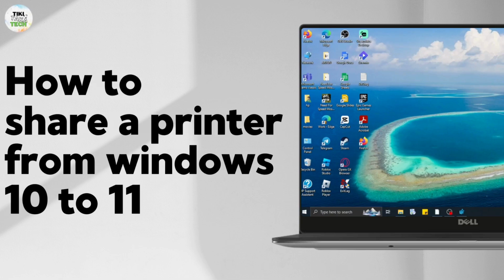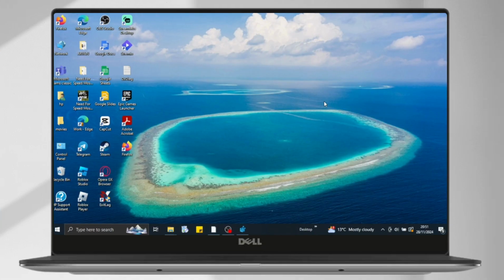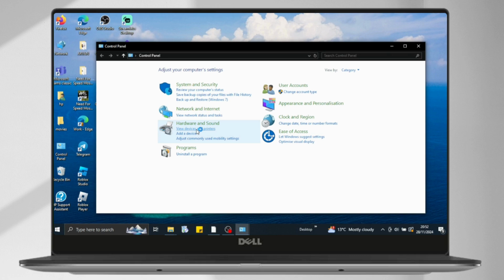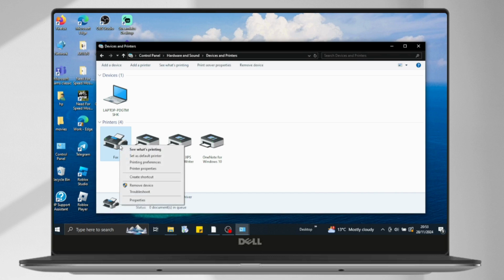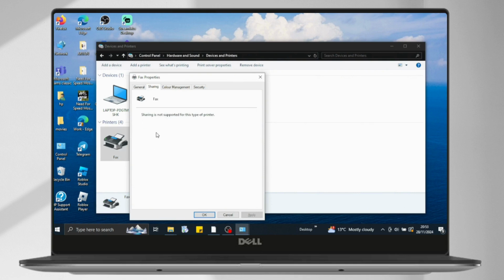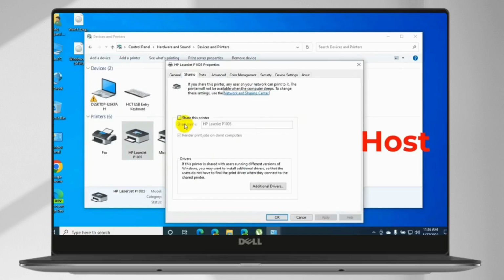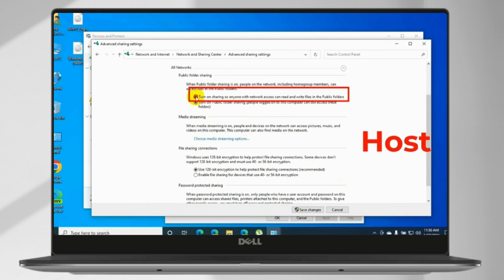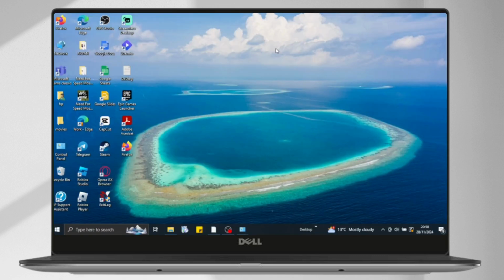How to Share a Printer from Windows 10 to 11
Learn how to share a printer from Windows 10 to Windows 11 with this step-by-step guide! This video will show you how to set up printer sharing, allowing other devices on your network (like your Windows 11 PC) to access and use the printer connected to your Windows 10 PC. Whether you're asking, "How do I share my printer between Windows 10 and 11?" or need help setting up printer sharing, this tutorial has you covered. Watch now to share your printer across devices seamlessly!

Timestamps:
00:00 How to Share a Printer from Windows 10 to Windows 11
00:10 How Do I Set Up Printer Sharing Between Windows 10 and 11?